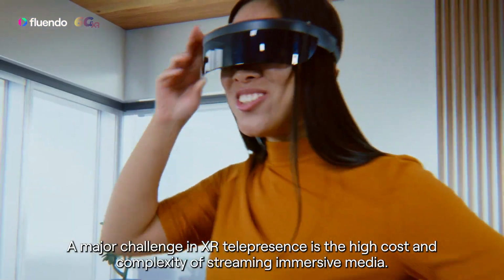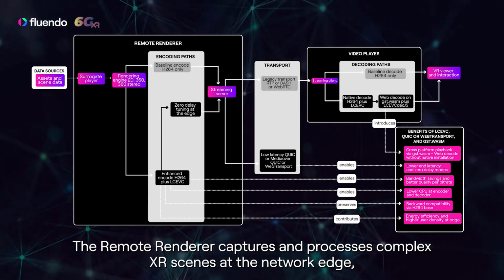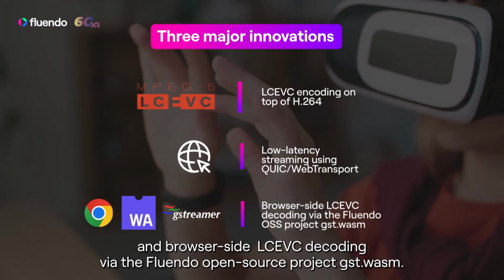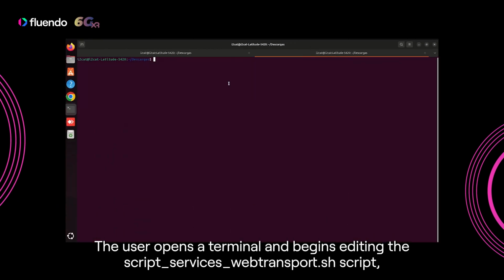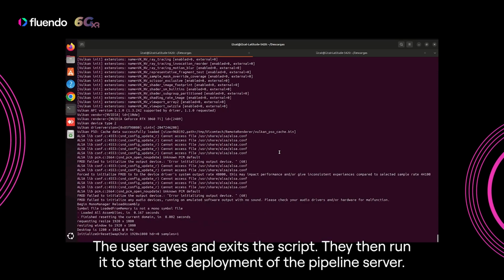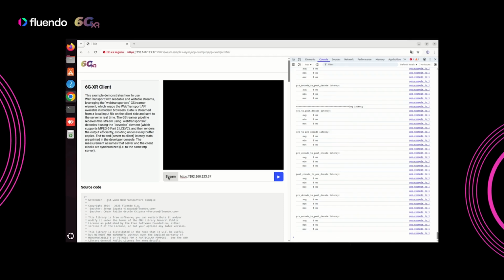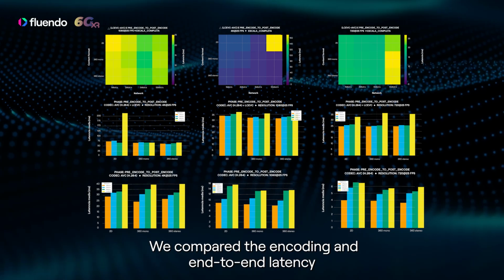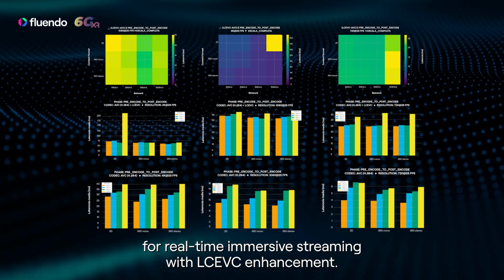LCEVC for enhanced 6G-XR holographic streaming services